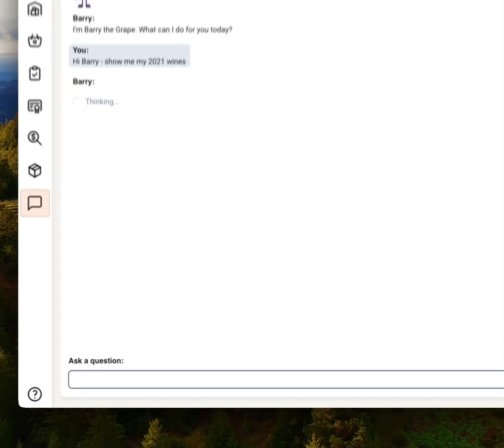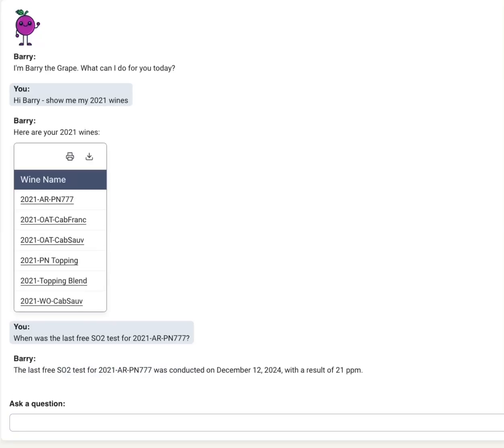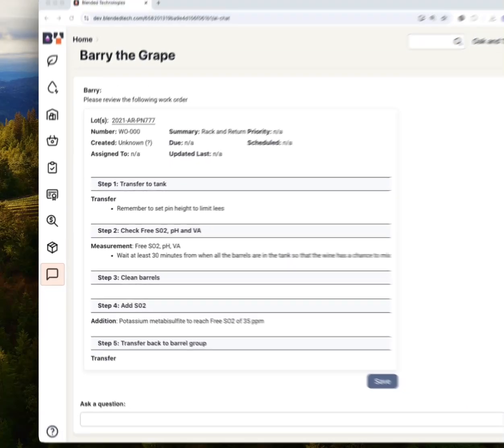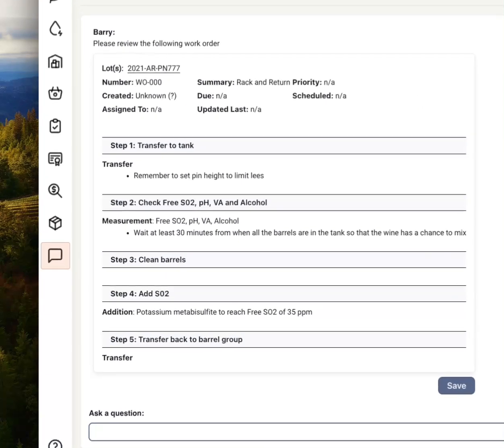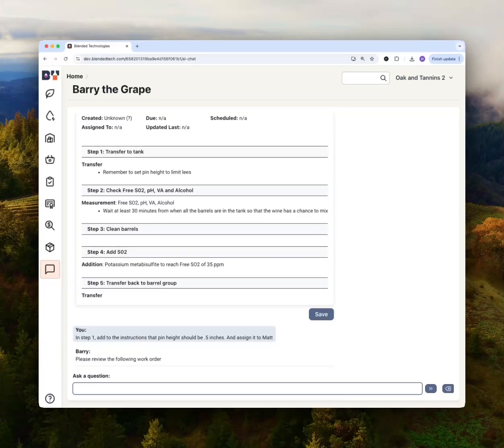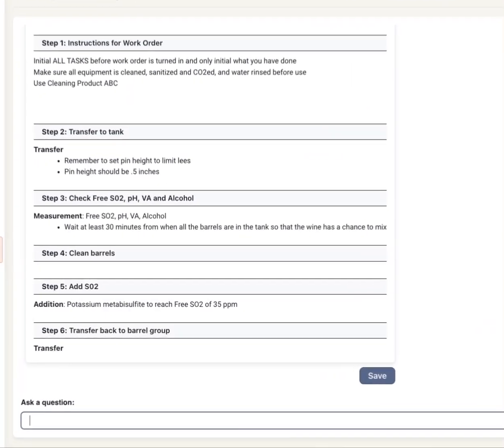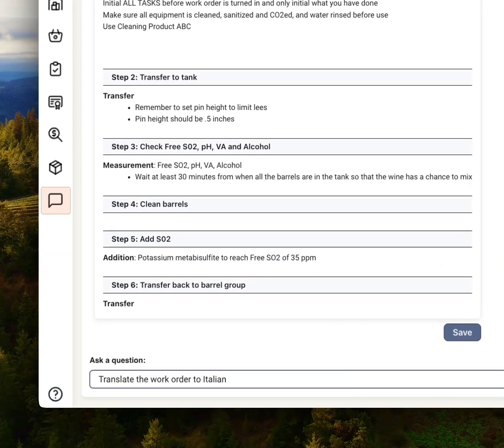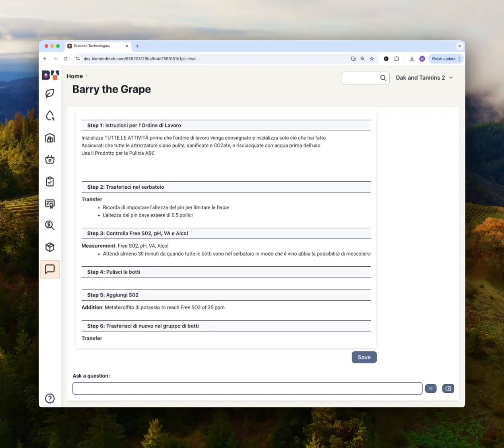Barry, write me a work order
See how Barry, Blended's AI, helps winemaking teams automate work order creation.